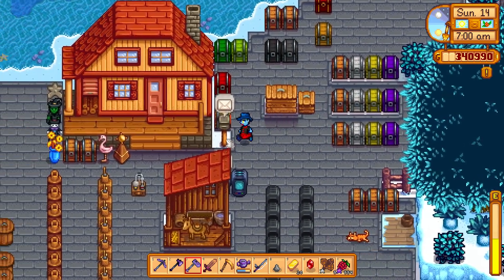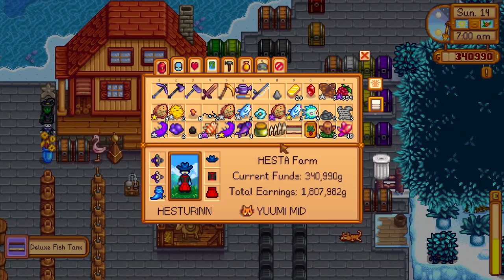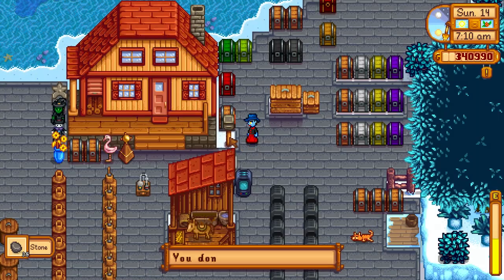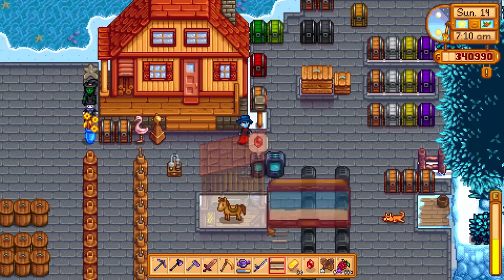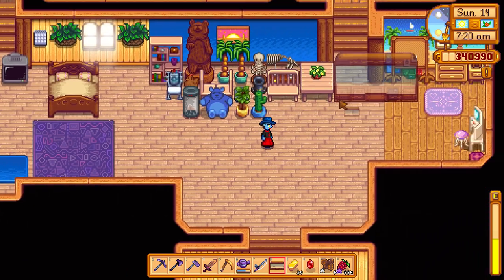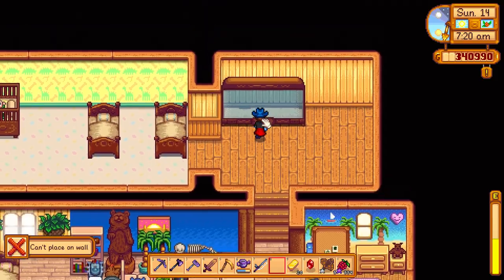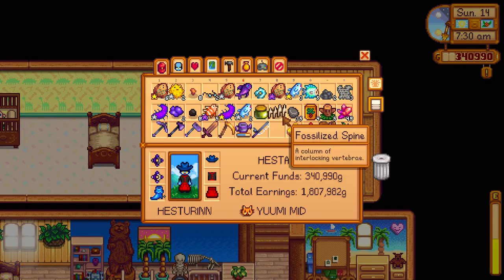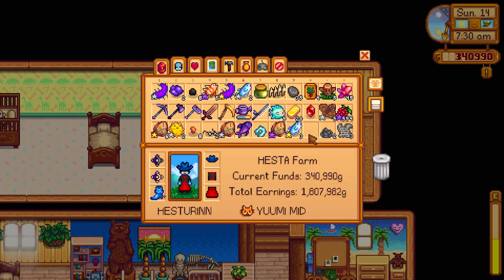How to get Deluxe Fish Tank decoration item - Stardew Valley 1.5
I show you how I obtained this nice item guy